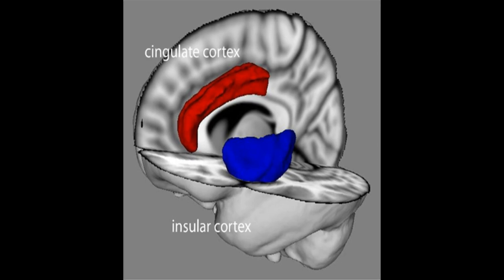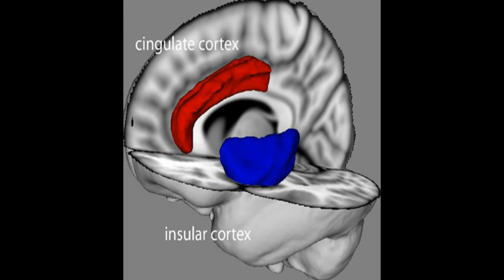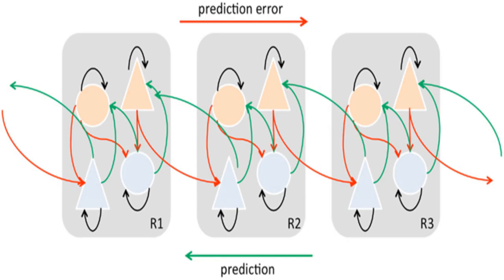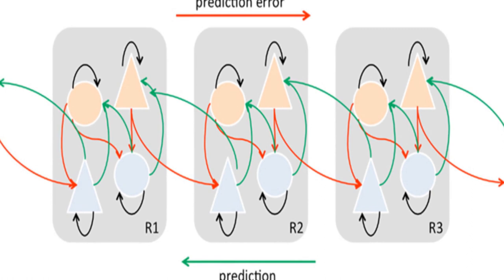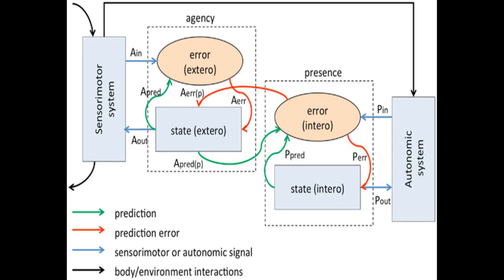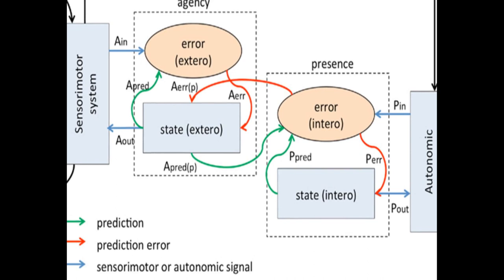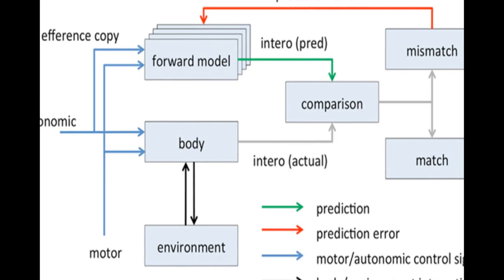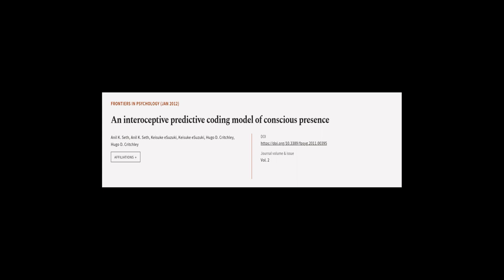An interoceptive predictive coding model of conscious presence | RTCL.TV